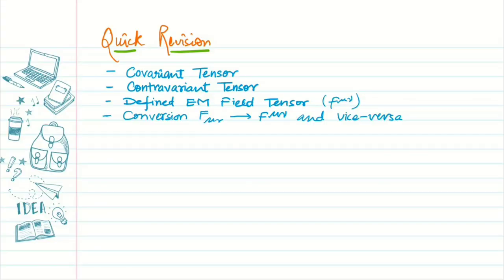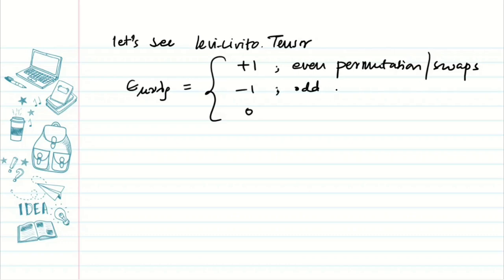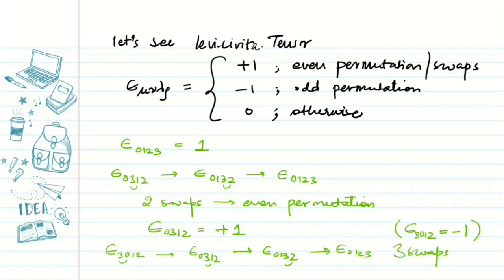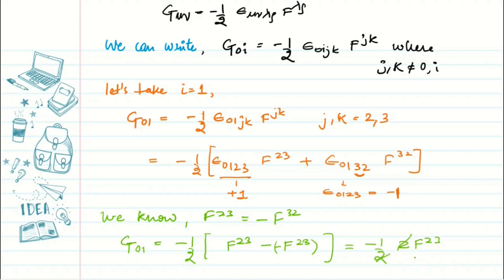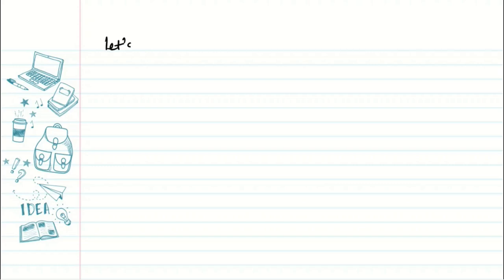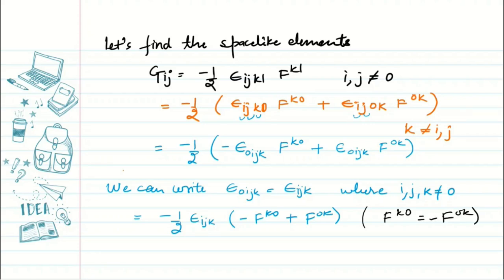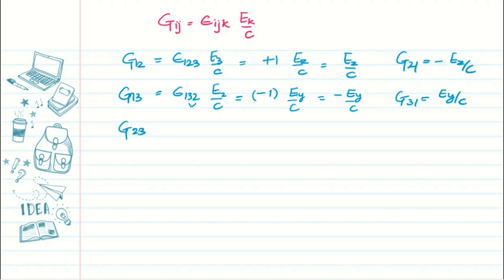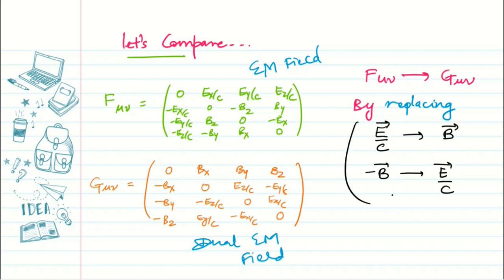Dual Electromagnetic Field Tensor Guv | EM Field Tensor Fuv | Their Comparison | PHYSICS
SOLUTION BOOKLET 2024 are now AVAILABLE!!

And
For Physics Optional – Civil Services Exam Handouts Available Now!!

AND
 If you want to take all at once, full Handouts (Paper-I & Paper-II)📘, you can have it through this LINK.

 Please READ the steps to follow:

1. Register yourself first by filling the Google form by clicking on the link provided above.
2. Carefully mention Gmail address. It must be the same with which you are sending the “request access mail” in order to cross verify.
3. Pay using QR code and upload your payment screenshot.
4. After successful submission of the form, comes the screen with the link. Click on the link.
5. Then, you have to send “Request Access” mail.
6. After checking the details in order to avoid any fakes, we will revert you   with the invitation mail to access the document within 24 hours.